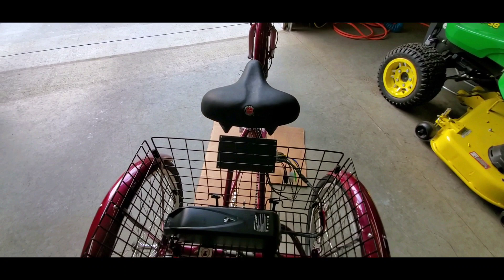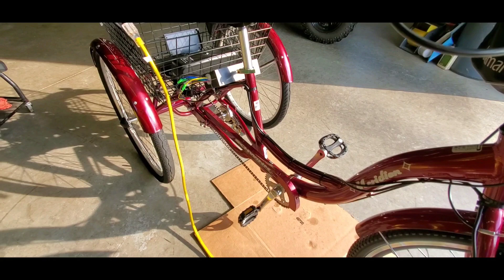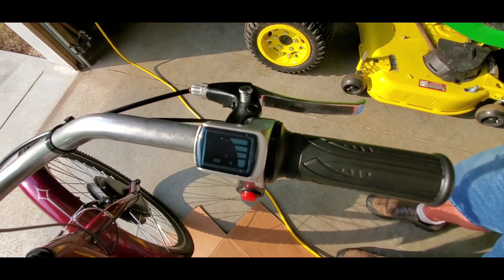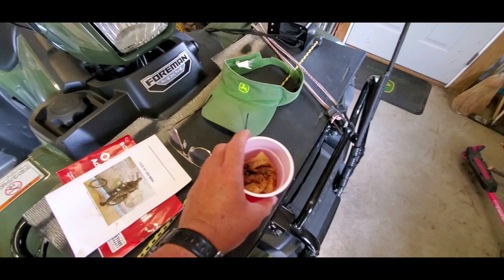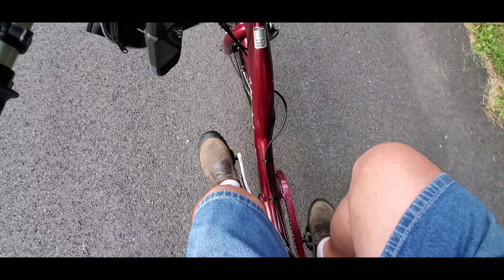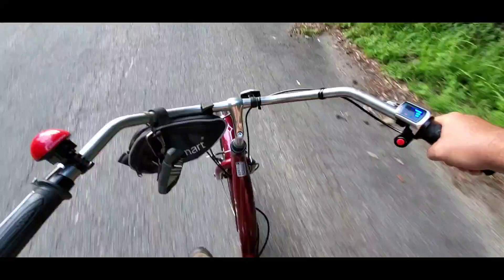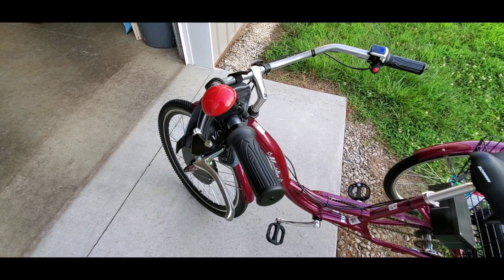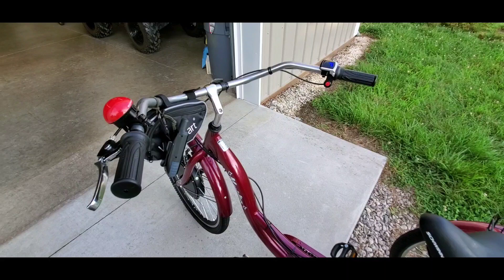Schwinn Meridian Electric Trike By KVUSMC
Schwinn Meridian Electric Trike
Schwinn electric adult trike
1200 watt 30 mph
48v 13ah litium battery up to 40 mi range